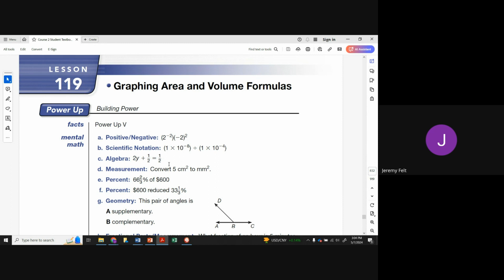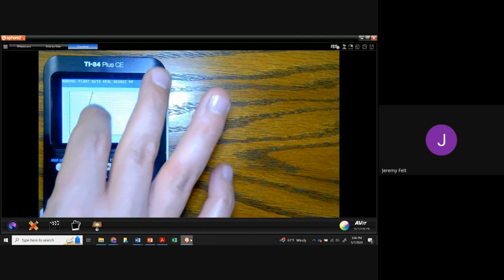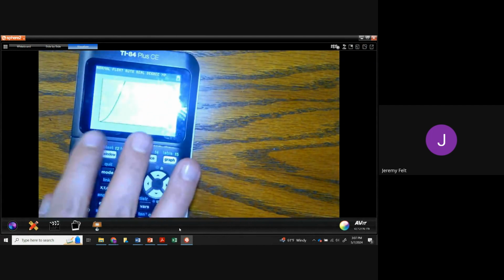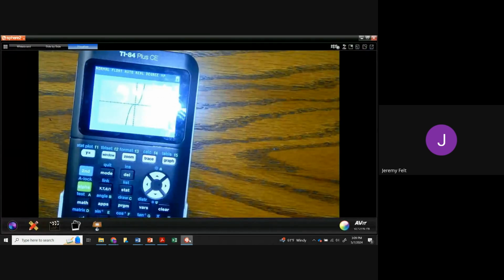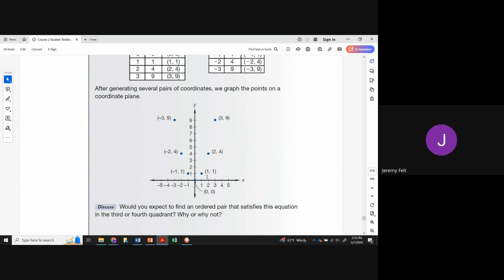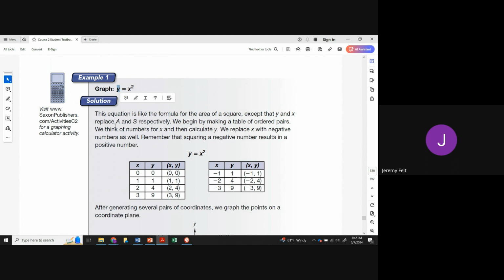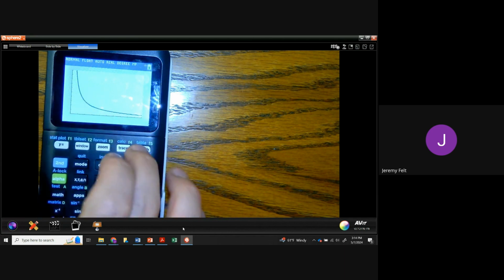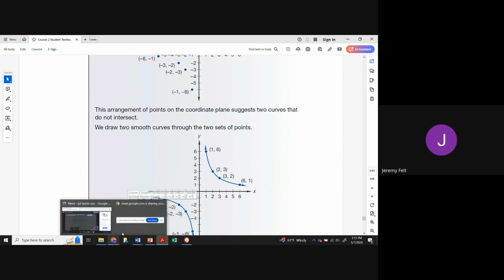Math 7 S2 Week 16